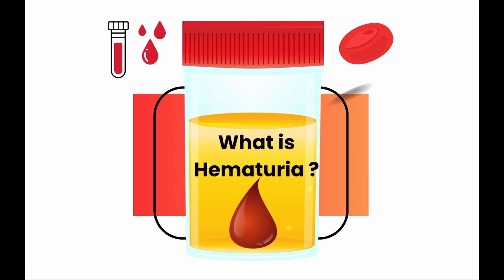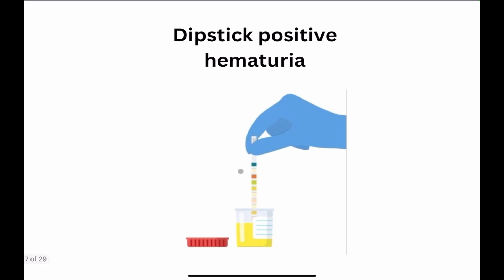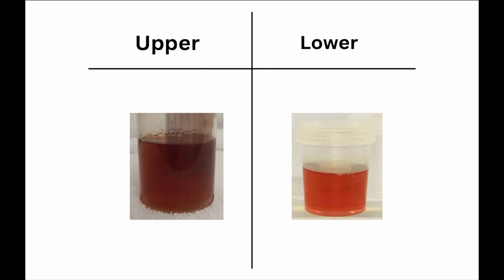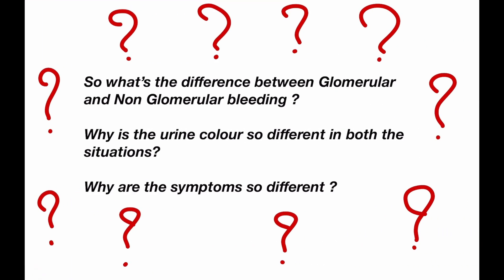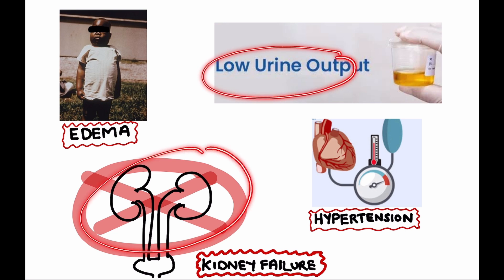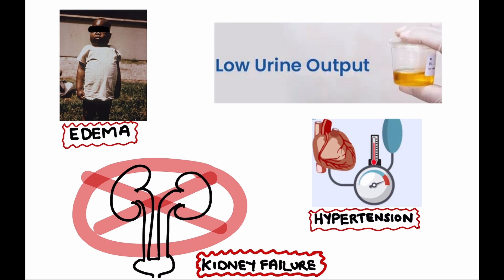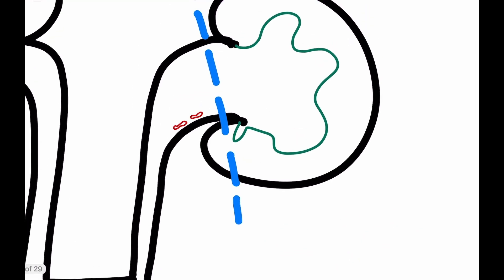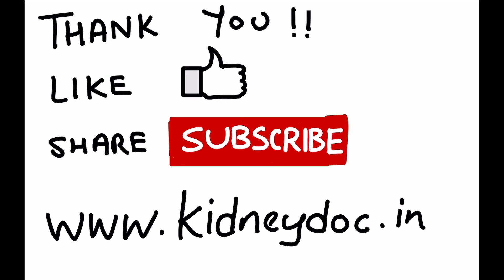Blood in Urine? Hematuria in Children Explained Simply by a Paediatric Nephrologist | Dr.Kunal Pai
🩸 Is your child passing blood in urine? Don’t panic — but don’t ignore it either. In this video, Dr. Kunal Pai, a Pediatric Nephrologist, explains Hematuria (blood in urine) in children — what causes it, when to worry, and how it’s treated.

Whether it’s visible red urine or blood detected on a urine test, we break down everything in simple, easy-to-understand language for parents and caregivers. Early detection can make all the difference!

👨‍⚕️ Dr. Kunal Pai
Pediatric Nephrologist & Intensivist
MBBS (KEM Mumbai) | DNB Pediatrics | Fellowship in Pediatric Nephrology (Sir Ganga Ram Hospital) | PICU Fellowship (Wadia Hospital, Mumbai)